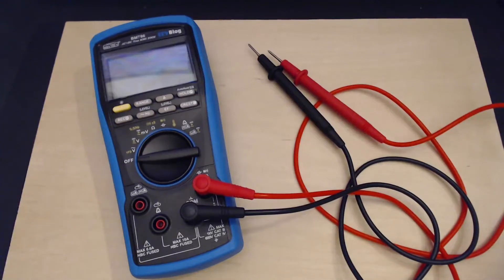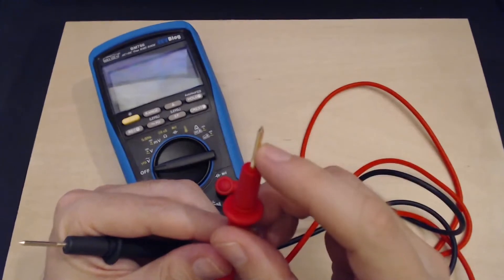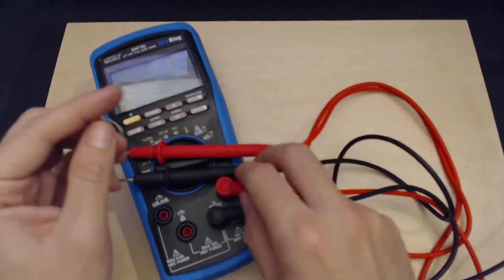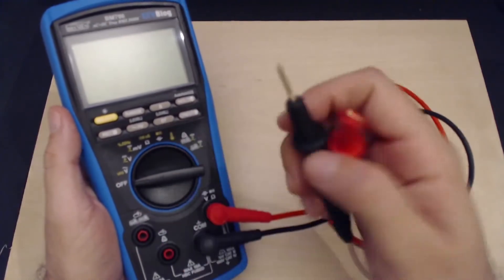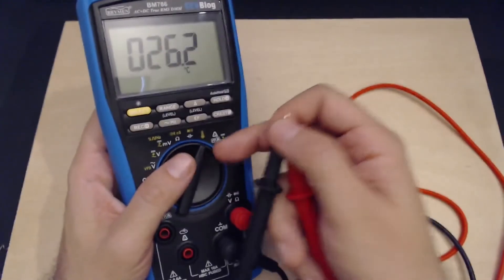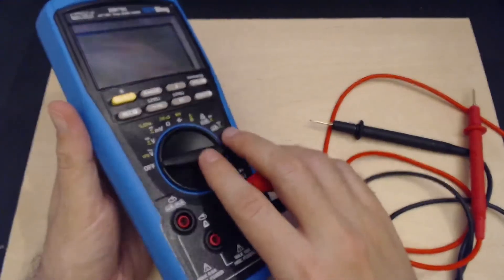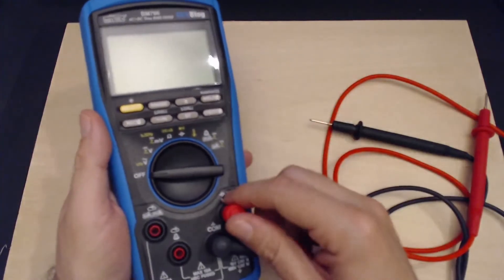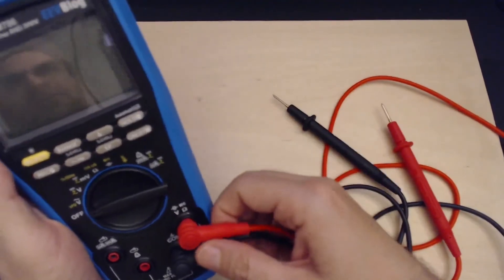Brymen BM786 True RMS Digital Multimeter Review - Part 2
Addendum to my previous general review of Byrmen BM786 true RMS digital multimeter I will be talking a bit more about probes and a few tricks.